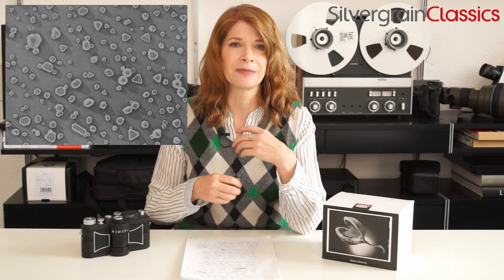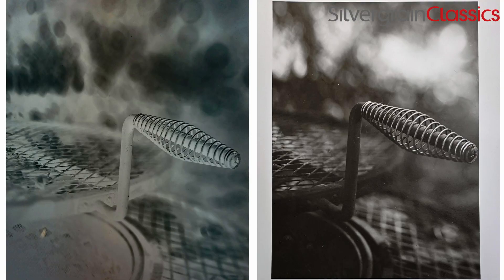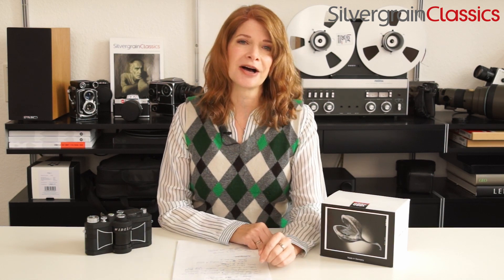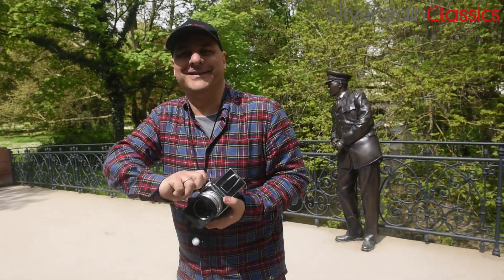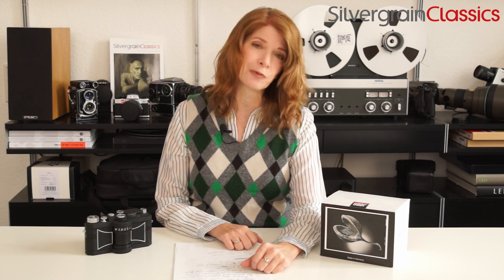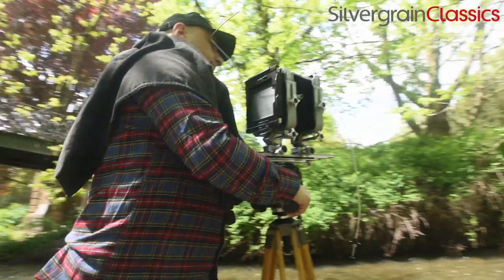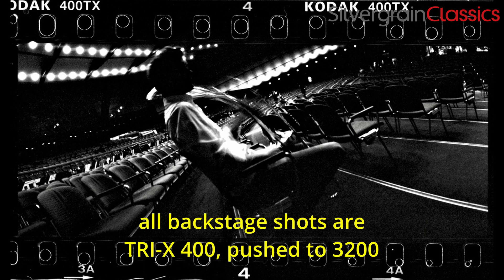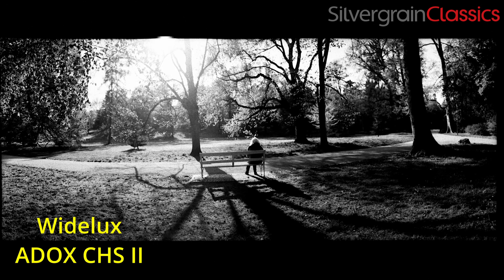Explaining Grain & Developers with the JOBO ALPHA b&w developer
Developing black and white film is a crucial step in the creative process of analog photographers. With a little background knowledge on how a black and white developer works in terms of grain, sharpness, and sensitivity utilization of the film stock, you can get a better idea of which developer is best suited to the task. In this video, we dive into the basics of the chemistry behind black and white development in a way that's easy for anyone to understand, using the new JOBO ALPHA developer as an example.